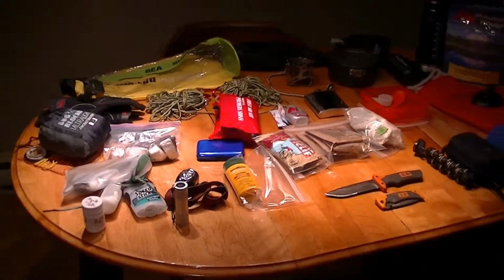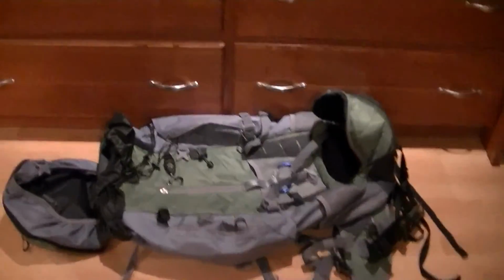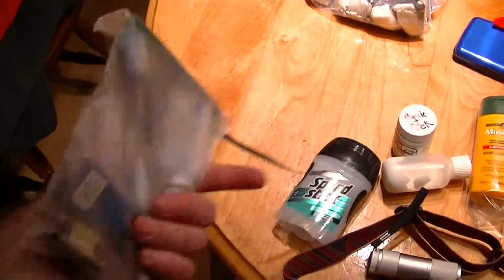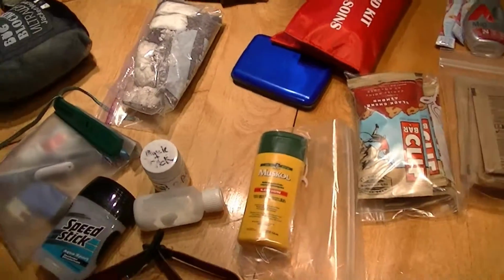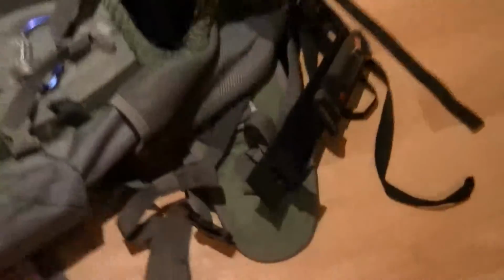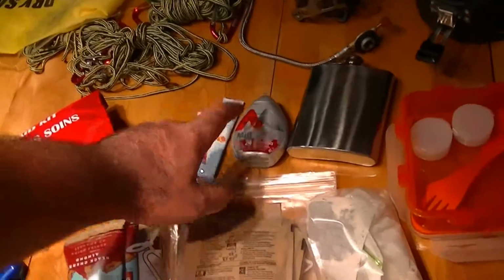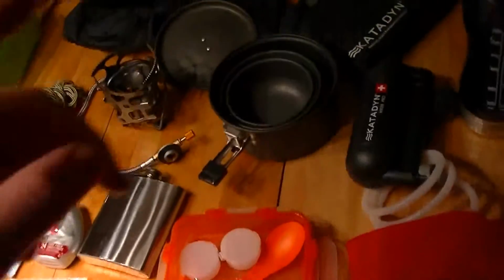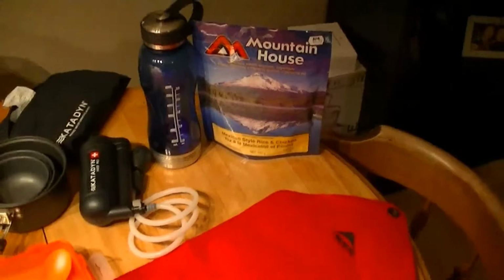Gear Overview - Hiking (2 day solo)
This is a quick video to go over the gear I would typically carry on a multi-day hiking trip. This video was taken several years ago so some of the gear has been upgraded, but for intents and purposes the idea is the same